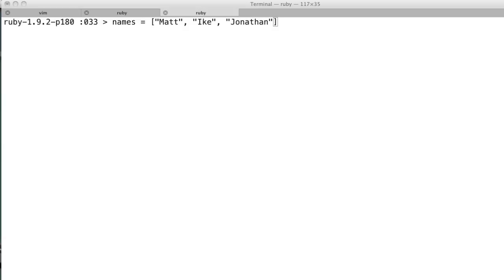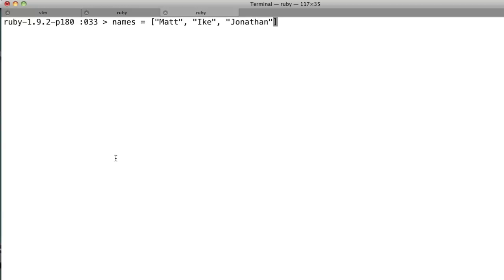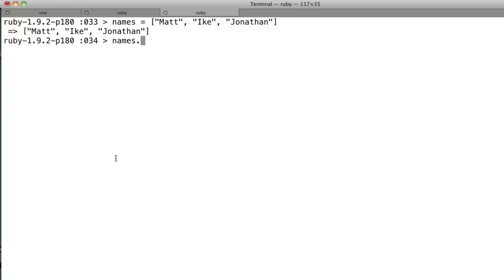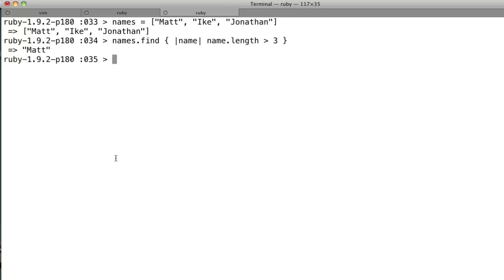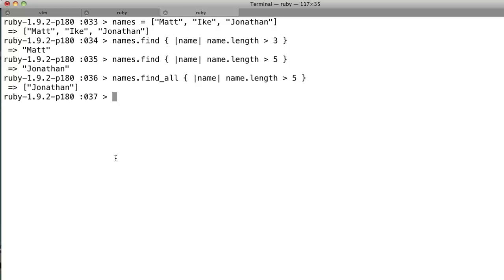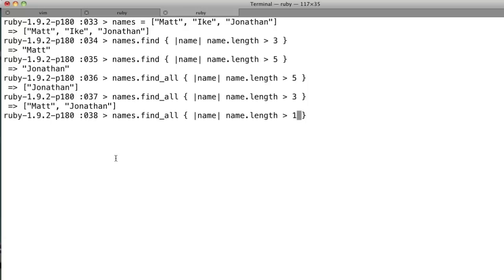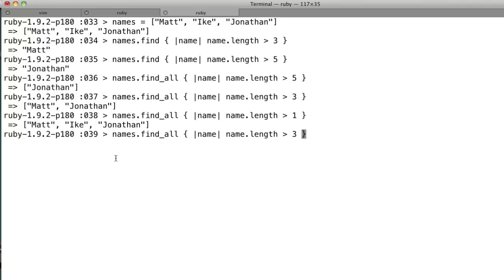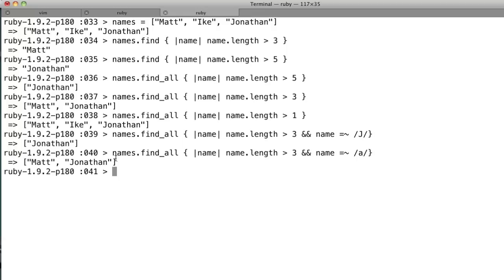Ruby enumerable find and find_all methods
2 more useful iterator methods in Ruby